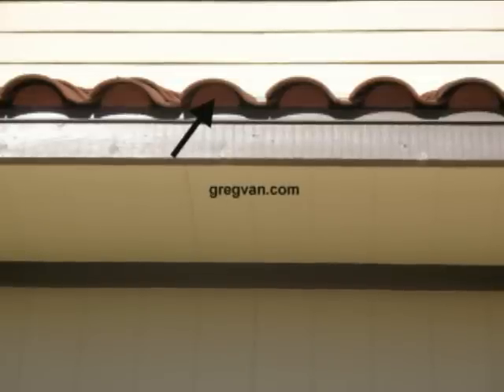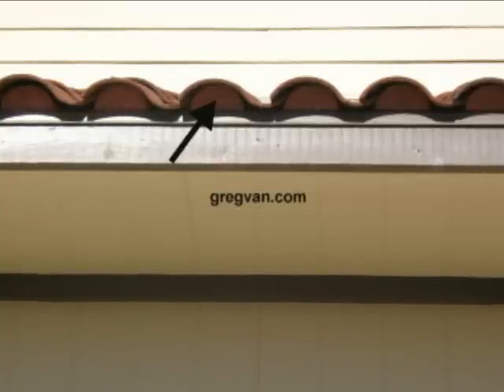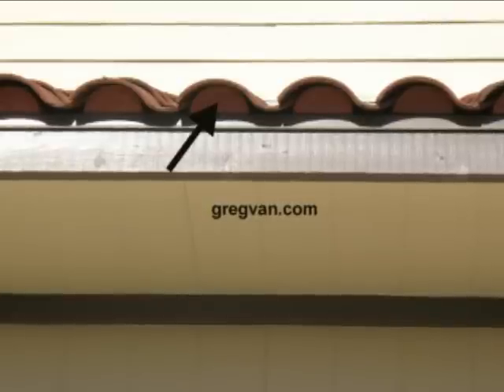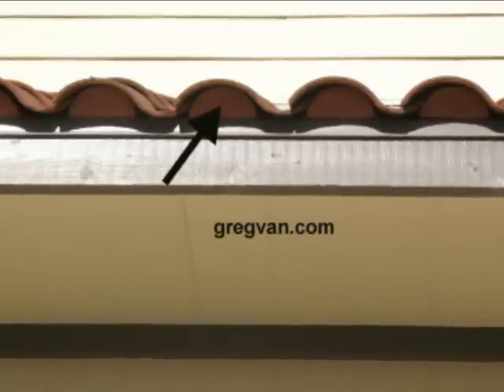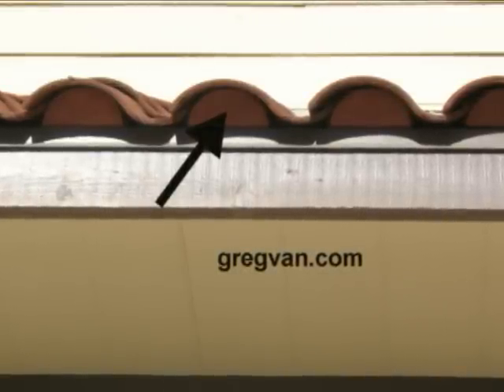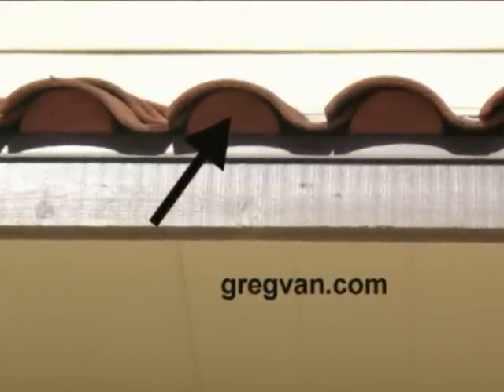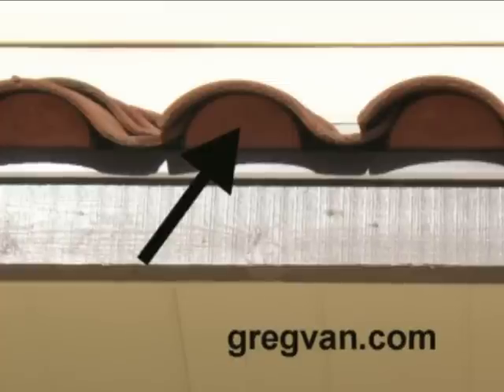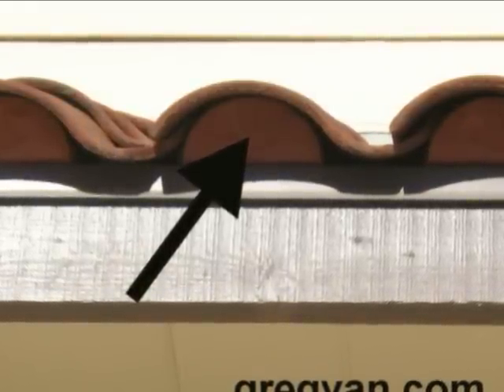Clay Roof Eave Closure - Birds and Pest Prevention Roofing Ideas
Click on this link to learn more about maintenance, repairs and construction.  Watch this video to find out why the bottom of a clay roof tile needs to be blocked off.  I can't tell you how many buildings I've walked by, and noticed something living underneath the roof tiles, let alone how many buildings I've removed these roofing tiles from, and found all sorts of animal and bird nests.  If you enjoy watching our videos, you will enjoy visiting our website and don't forget to check out a few of our books.